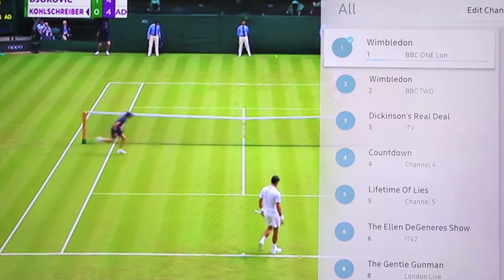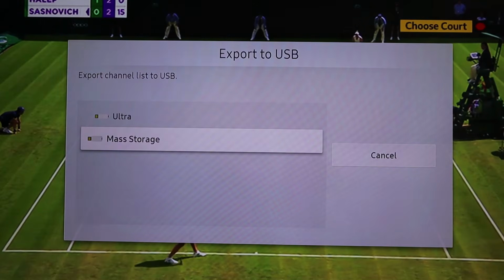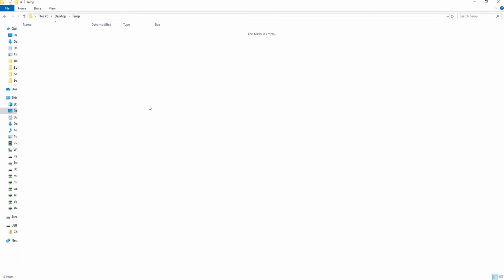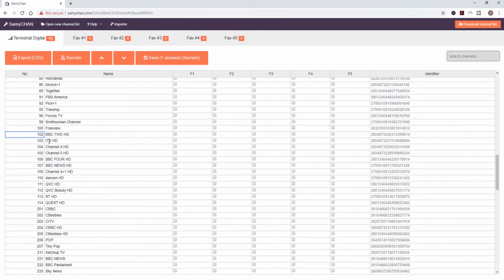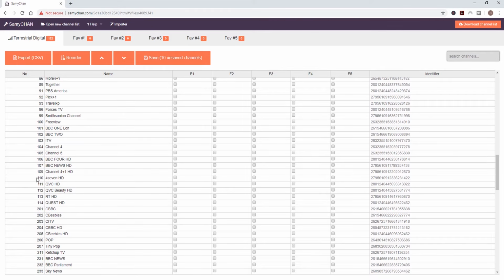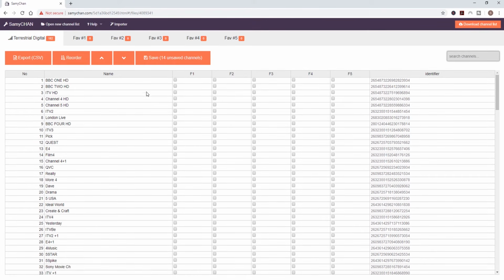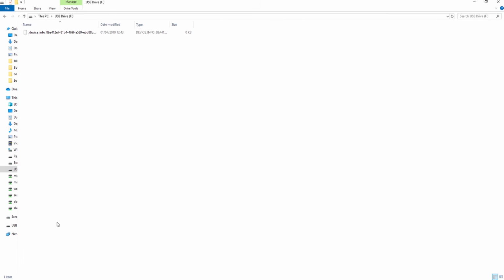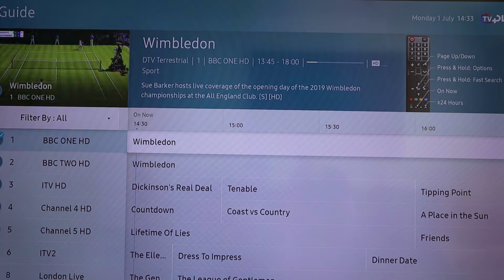HOW TO CHANGE SAMSUNG TV CHANNEL LIST IF 'EDIT CHANNEL' OR 'RENAME CHANNEL' OPTION IS DISABLED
In this video, we solve the problem of updating and re-ordering the channel list on the Samsung NU, LS and RU Series TV - when renaming the channel list is greyed out on your TV.